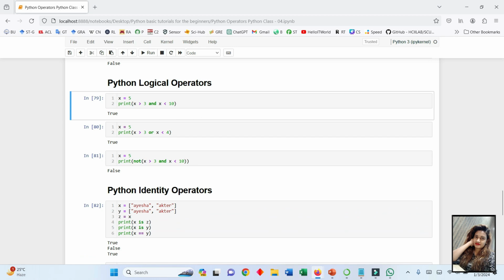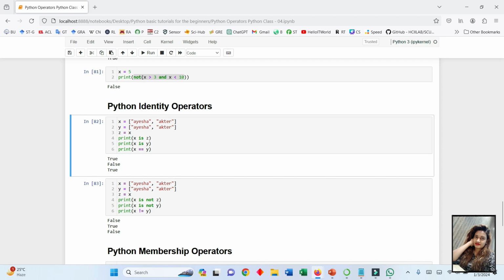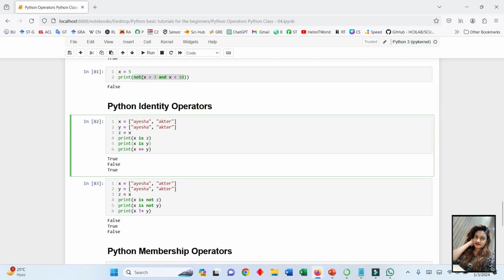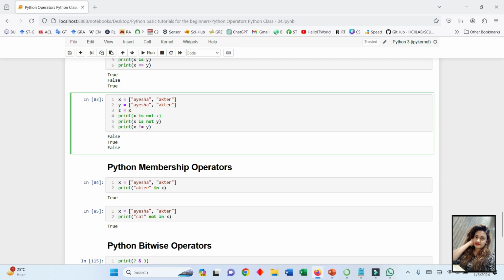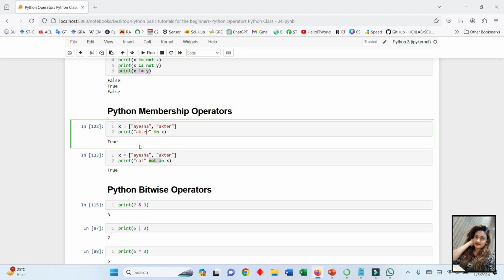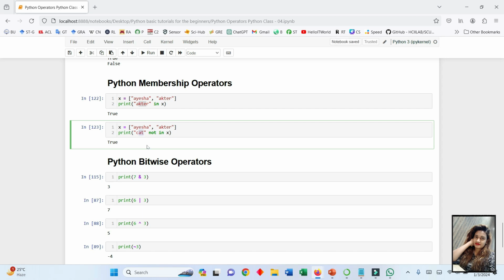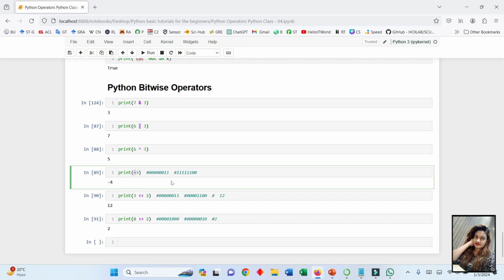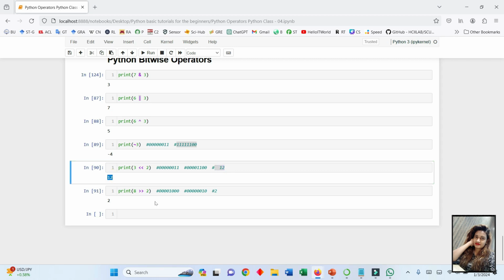What are the Python Operators & their explanation Part 02 : Beginners class - 05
Python, operators are special symbols or keywords that are used to perform operations on variables and values. Python supports a variety of operators, which can be categorized into different types:
1. Arithmetic Operators:
   Addition: Adds two operands.
   Subtraction: Subtracts the right operand from the left operand.
   Multiplication: Multiplies two operands.
   Division: Divides the left operand by the right operand.
   Floor Division: Performs floor division on the operands.
   Modulus: Returns the remainder of the division of the left operand by the right operand.
   Exponentiation: Raises the left operand to the power of the right operand.
2. Assignment Operators:
    Assign: Assigns the value on the right to the variable on the left.
    Add and Assign: Adds the right operand to the left operand and assigns the result to the left operand.
   Subtract and Assign: Subtracts the right operand from the left operand and assigns the result to the left operand.
   Multiply and Assign: Multiplies the left operand by the right operand and assigns the result to the left operand.
  Divide and Assign: Divides the left operand by the right operand and assigns the result to the left operand.
     Floor Divide and Assign: Performs floor division on the left operand by the right operand and assigns the result to the left operand.
   Modulus and Assign: Computes the modulus of the left operand divided by the right operand and assigns the result to the left operand.
    Exponentiate and Assign: Raises the left operand to the power of the right operand and assigns the result to the left operand.
3. Comparison Operators:
    Equal to: True if both operands are equal.
   Not equal to: True if operands are not equal.
    Less than: True if the left operand is less than the right operand.
   Greater than: True if the left operand is greater than the right operand.
   Less than or equal to: True if the left operand is less than or equal to the right operand.
  Greater than or equal to: True if the left operand is greater than or equal to the right operand.
4. Logical Operators:
    and Logical AND: True if both operands are true.
    OR True if at least one of the operands is true.
    not Logical NOT: True if the operand is false complements the operand.
5. Identity Operators:
    is Identity: True if both operands refer to the same object.
    is not Not Identity: True if both operands do not refer to the same object.
6. Membership Operators:
    in: True if a value is found in the sequence.
    not in: True if a value is not found in the sequence.
7. Bitwise Operators:
Bitwise AND: Performs bitwise AND on the binary representations of the operands.
Bitwise OR: Performs bitwise OR on the binary representations of the operands.
 Bitwise XOR: Performs bitwise XOR on the binary representations of the operands.
  Inverts the bits of the operand.
 Shifts the bits of the left operand to the left by the number of positions specified by the right operand.
Shifts the bits of the left operand to the right by the number of positions specified by the right operand.

B.Sc(CSE),M.Sc(CSE)
CCNA, CCNP, RHCSA, RHCE, RHCVA,
RedHat OpenStack-200,